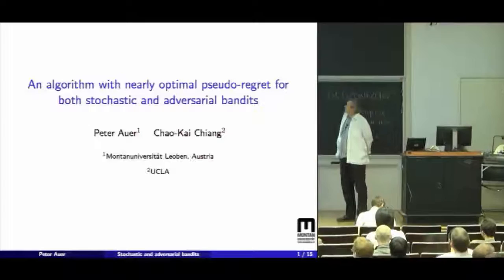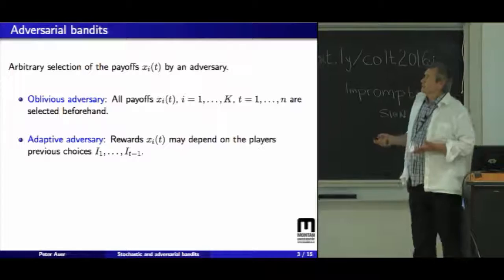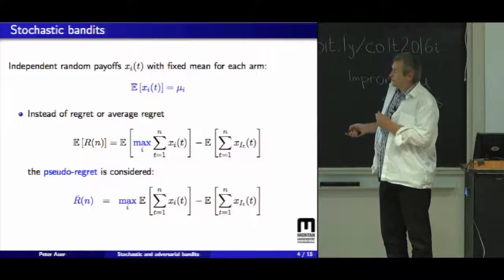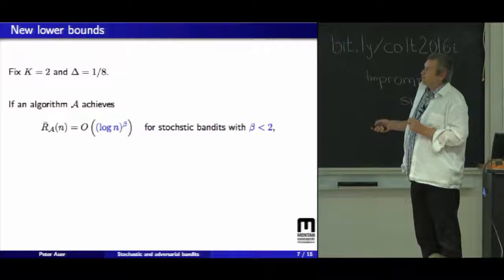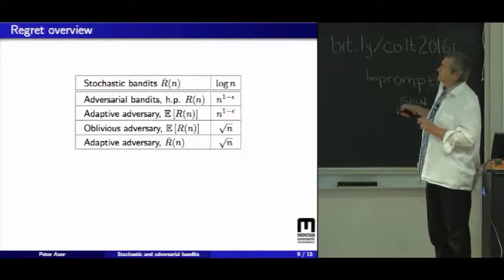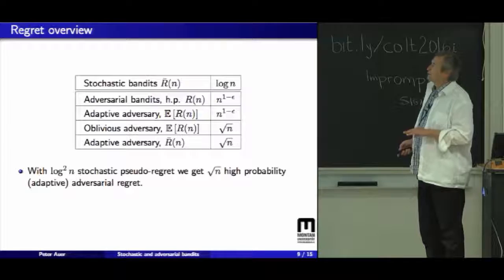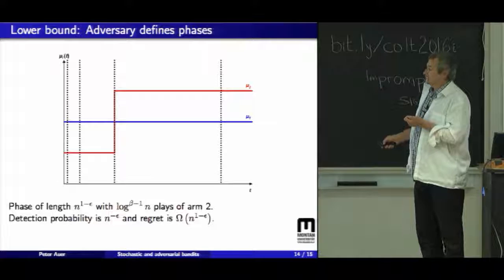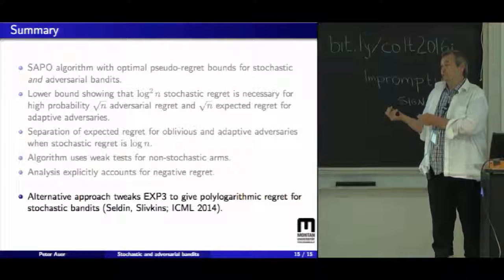An algorithm with nearly optimal pseudo-regret for both stochastic and adversarial bandits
Author: Peter Auer, Chao-Kai Chiang